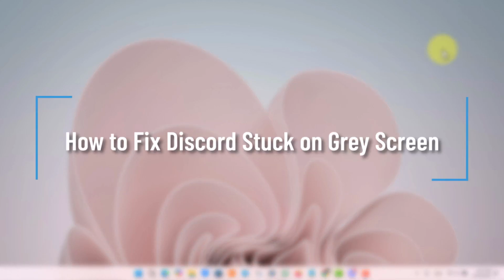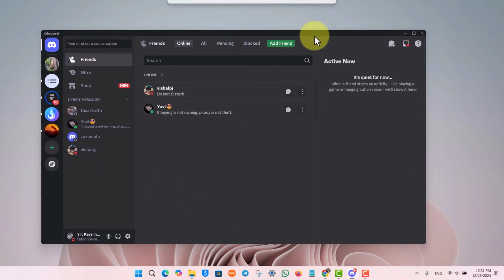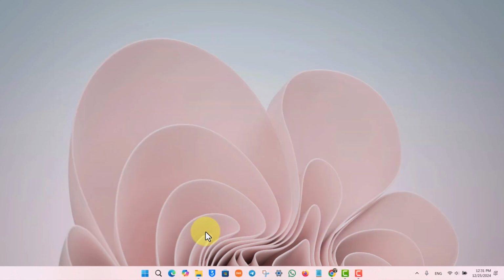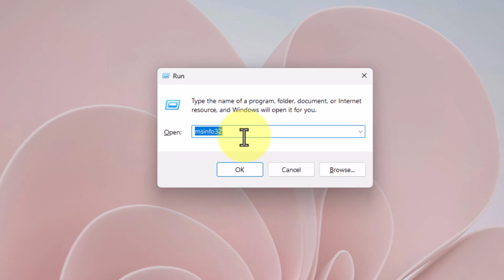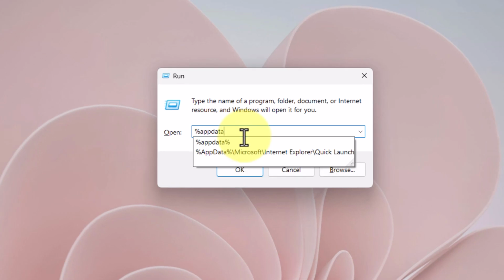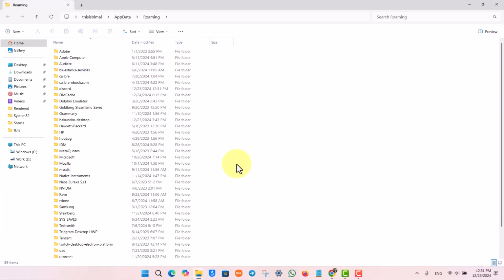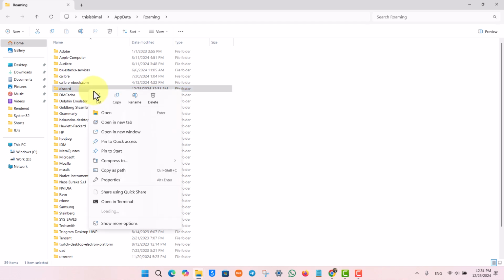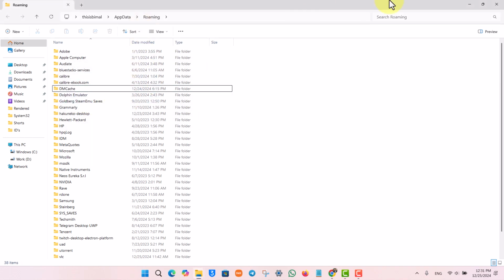How to Fix Discord Stuck on Grey Screen !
If your Discord app is stuck on a gray screen, the issue is often caused by corrupted app data. You can fix this by clearing the Discord cache files. Here’s a step-by-step guide to resolve the problem.

First, close the Discord application if it’s running. Ensure that Discord is not running in the background by checking your taskbar or using Task Manager (`Ctrl + Shift + Esc`).

Next, open the "Run" command by pressing `Windows + R` on your keyboard. In the Run dialog box, type `%appdata%` and press Enter. This will open the AppData folder, which contains configuration files for various applications, including Discord.

In the AppData folder, locate the folder named "Discord." Right-click on the Discord folder and select "Delete" to remove it. This action clears the cached data and corrupted files that might be causing the gray screen issue.

After deleting the folder, relaunch the Discord application. The app will recreate the necessary data files automatically, and the gray screen issue should be resolved. If the problem persists, you may need to reinstall Discord by downloading the latest version from the official website.

Timestamps:
0:00 Introduction
0:04 Identifying the Discord gray screen issue
0:06 Closing the Discord app completely
0:17 Opening the Run command with `Windows + R`
0:25 Navigating to the AppData folder using `%appdata%`
0:39 Deleting the Discord folder
0:56 Relaunching Discord to confirm the fix
1:15 Conclusion